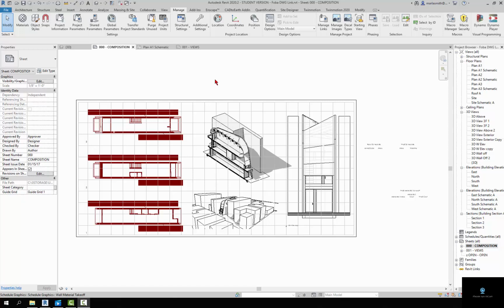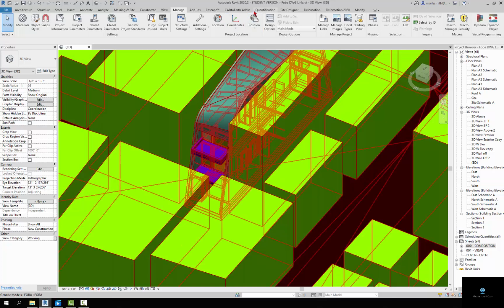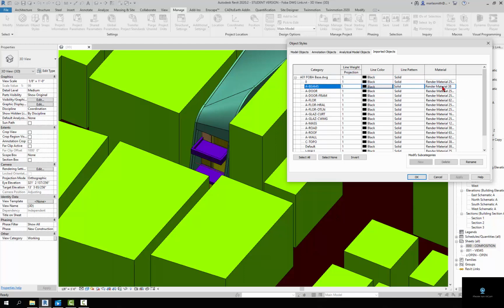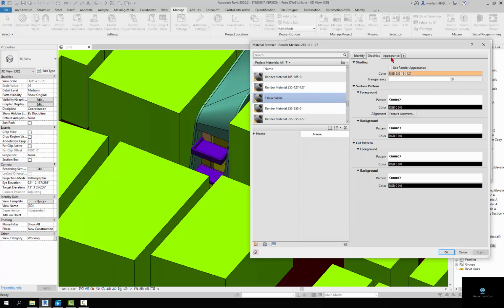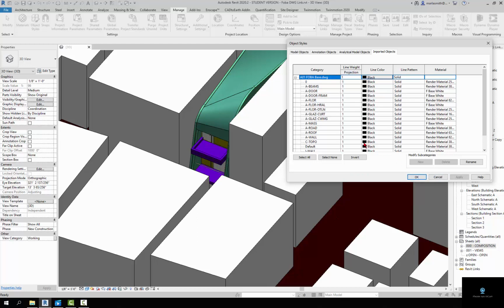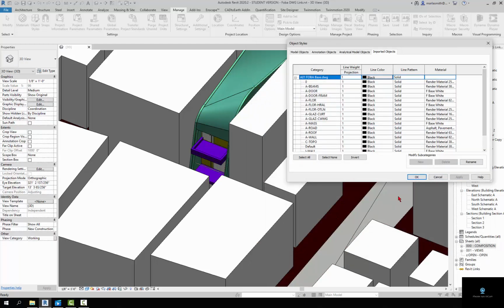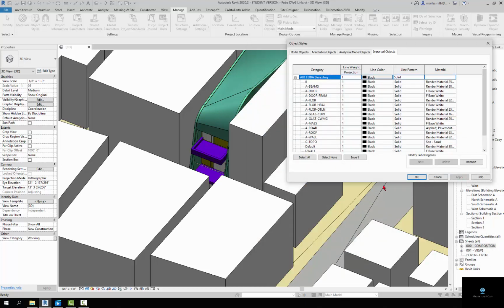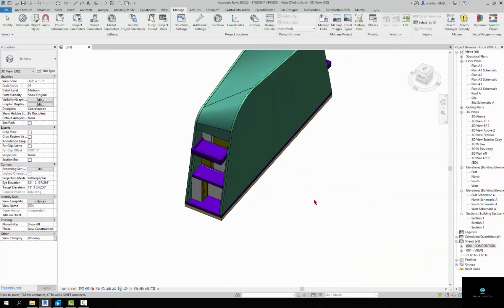15 Intro Revit DWG Link Material